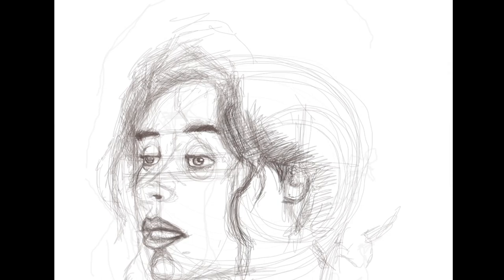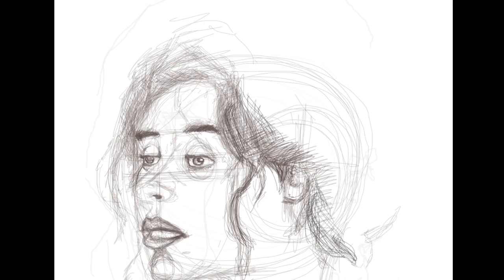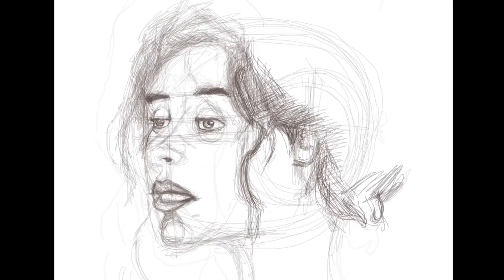draw with me 4 ft. Beautiful in white (shane film)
I found this beautiful song on YouTube just a couple of month ago and it is really beautiful ❤️